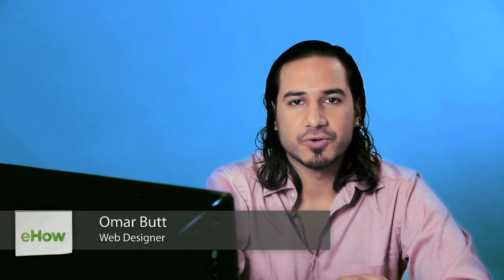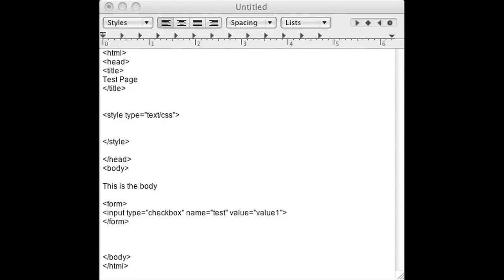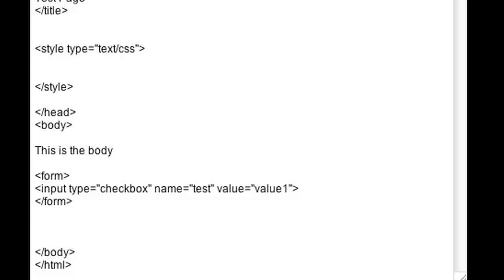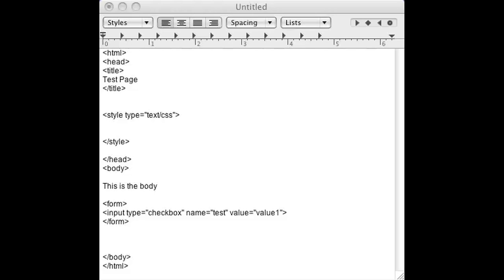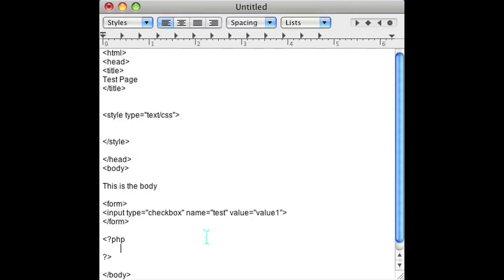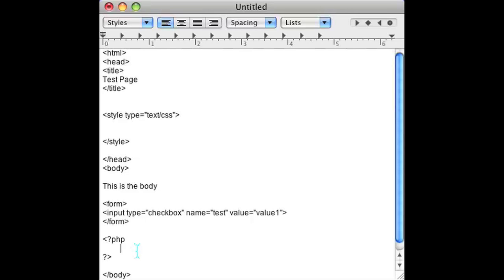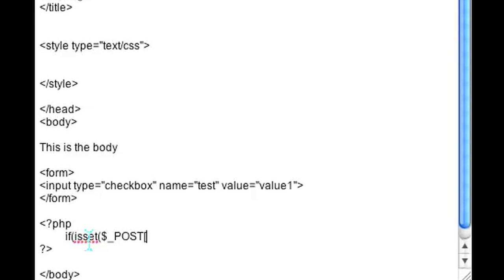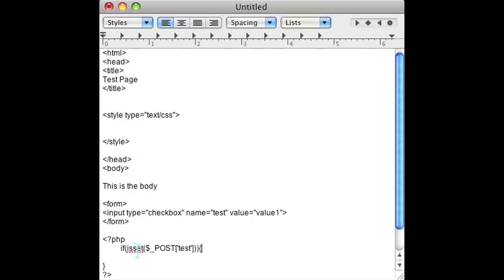How to Read the Checkbox in PHP : CSS & PHP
Reading the checkbox in PHP is something that you'll have to do in a very particular way. Find out how to read the checkbox in PHP with help from a graphic and Web designer in this free video clip.